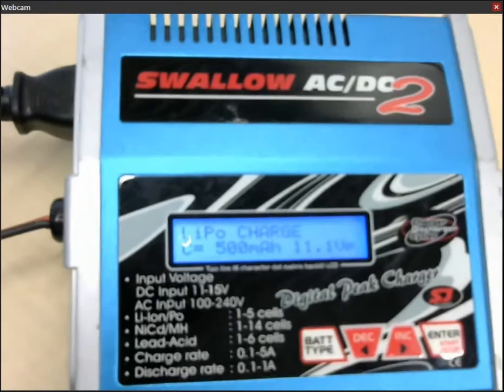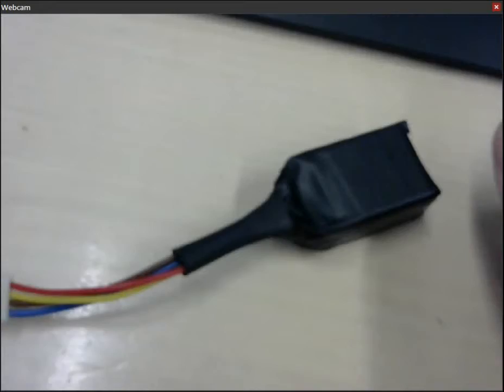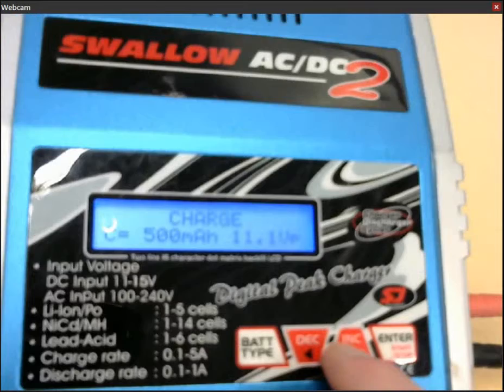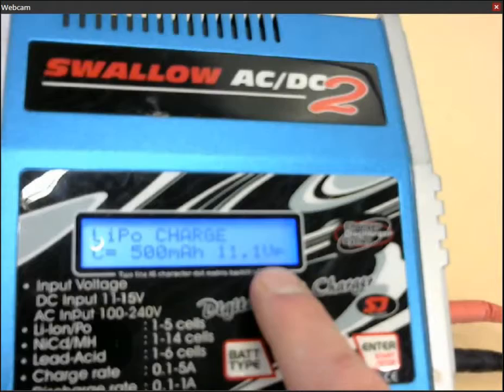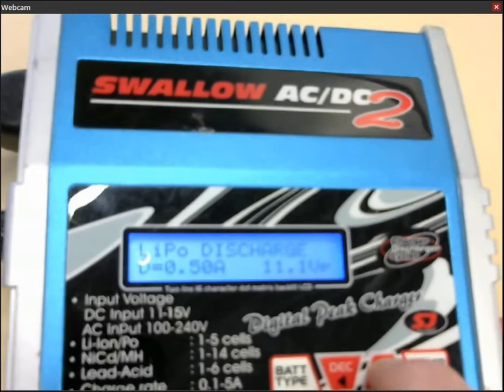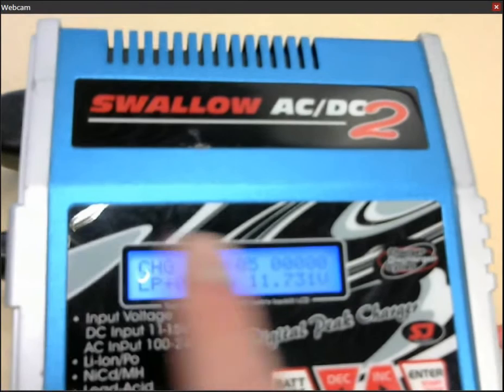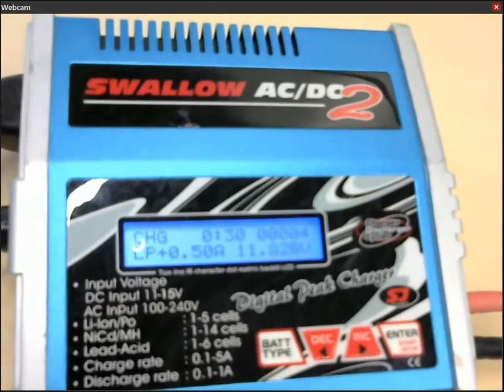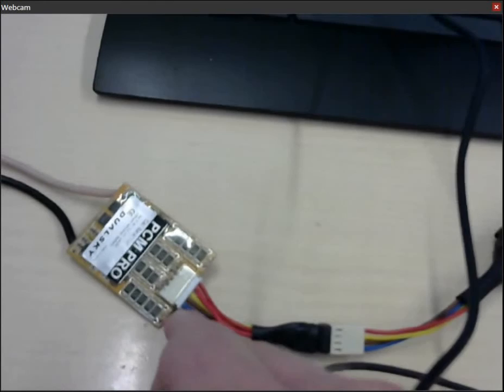Using the Swallow AC-DC2 charger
This video shows very briefly how to charge a LiPo battery pack using the Swallow AC-DC2 charger. The battery pack in use are 3-cell with a capacity of 500mAh and a voltage of 11.1V